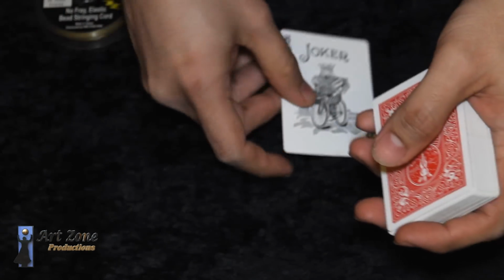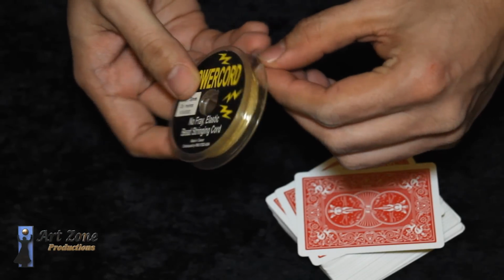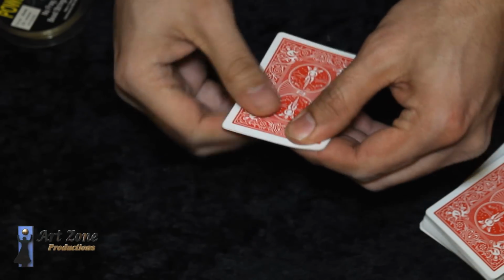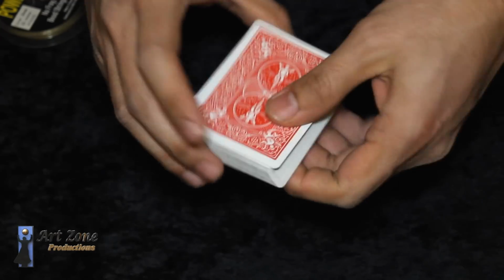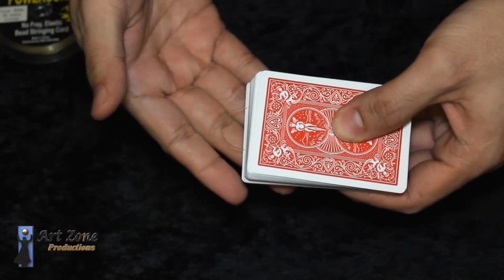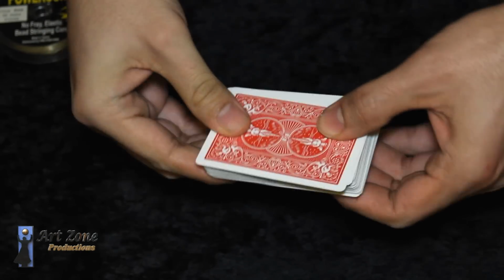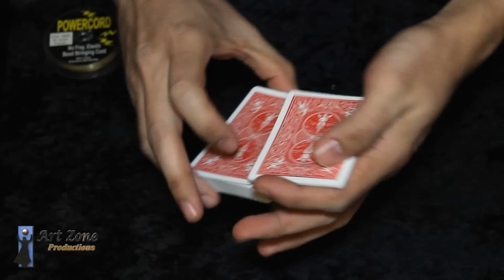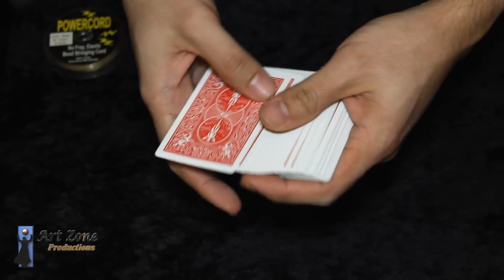Floating deck - A very deceptive card trick revealed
This is an amazing effect and very easy to do, giving an impression of a floating deck.

Compare to ibalance by Mark Elsdon